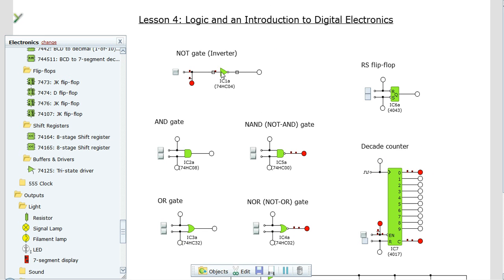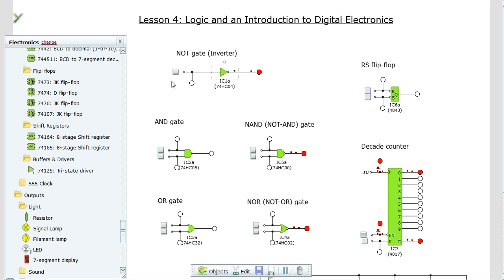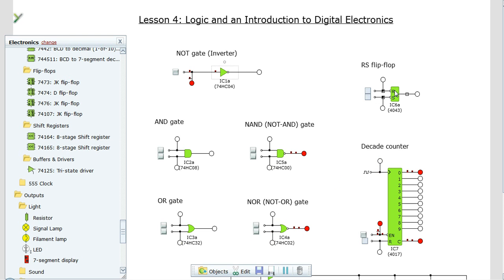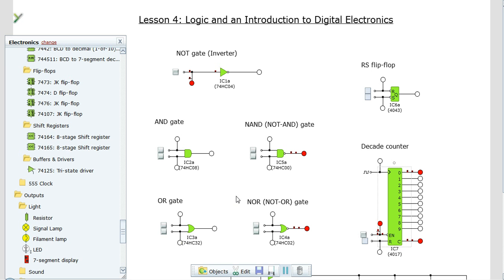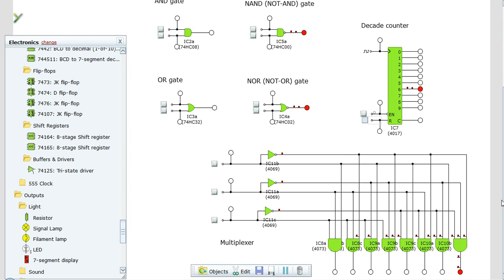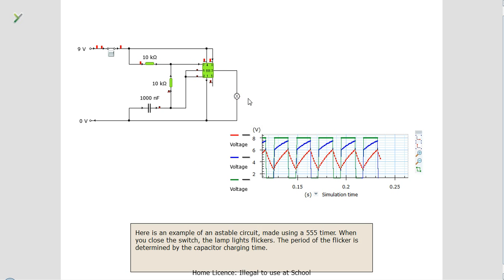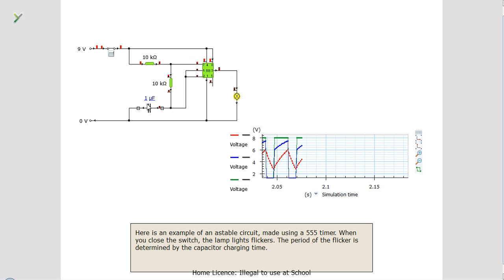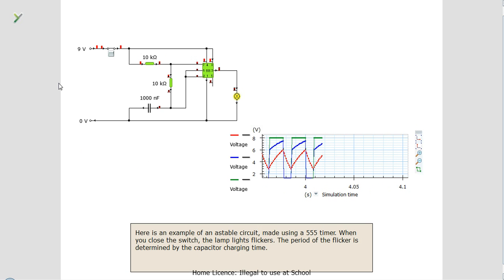Lesson 4: Logic and an Introduction to Digital Electronics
This is a very brief summary. If you want any detailed information, you're probably going to want to ask me personally and/or go online.